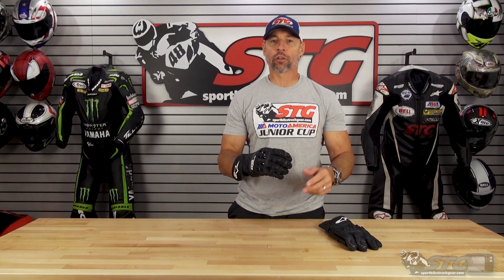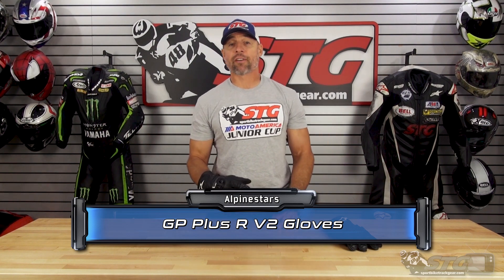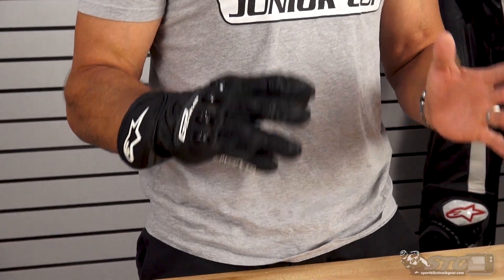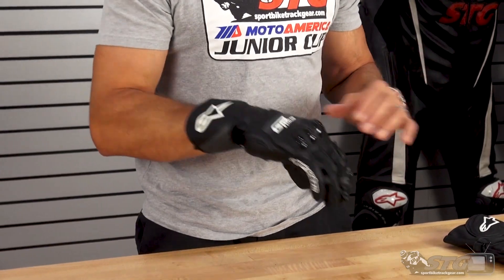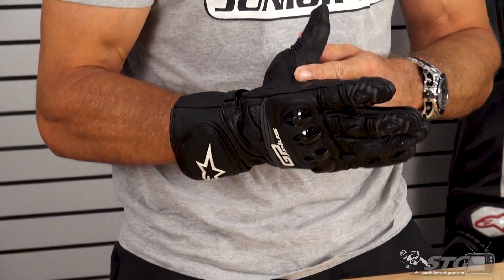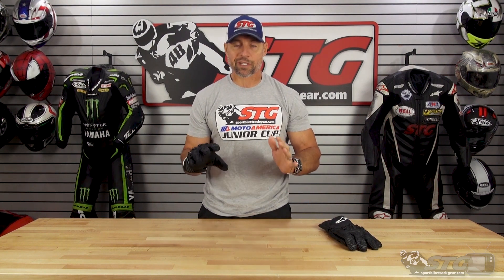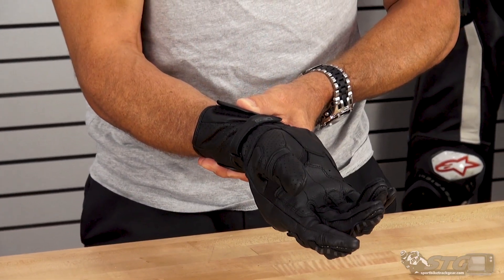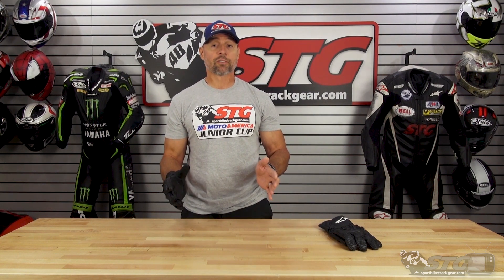Alpinestars GP Plus R V2 Leather Glove Review | Sportbike Track Gear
With full updated ergonomic shaping and design details, the GP Plus R v2 glove gives the most demanding sports rider protection, feel, flexibility and comfort. This innovative and protective leather and multiple-material construction affords a secure and precise fit, and features Alpinestars patented finger-bridge to prevent contortion and finger separation.

Key Features:

Localized perforations on palm and backhand, plus ventilated finger fourchettes keep hands cool.
Leather reinforcements on the palm and outer hand landing zones.
Pre-curved finger construction reduces fatigue.
Advanced polymer compound palm and finger sliders.
Protective double cuff closure with TPR logo wraps.
Closure incorporates hook and loop adjustable strap.
Stretch leather accordions on fingers and thumb.
Alpinestars exclusive Dynamic Friction Shield (DFS) protectors feature airflow and a dual density polymer mold construction.
Internal aramidic fiber hand and thumb reinforcement, plus an aramidic fiber layer around the little finger.
Alpinestars patented third and fourth finger bridge prevents leather from twisting on fingers, and helps prevent potential burst seams and finger separation.
External finger and palm seams for a close fit.
CE certified to Level 1.